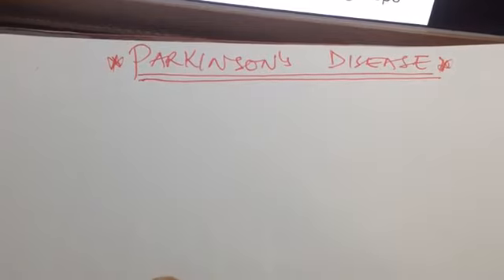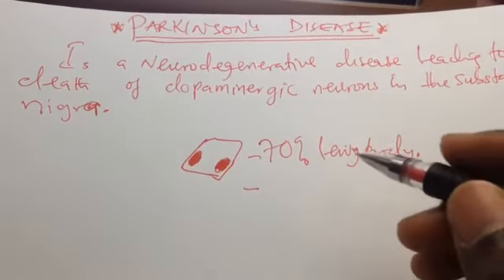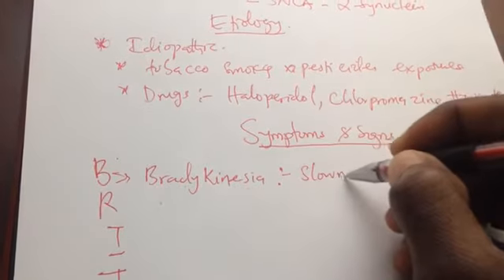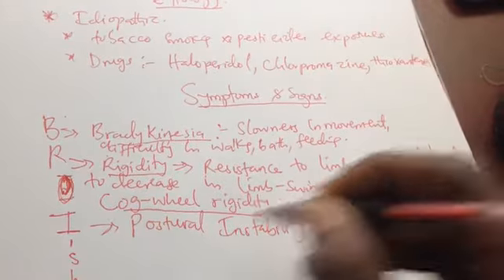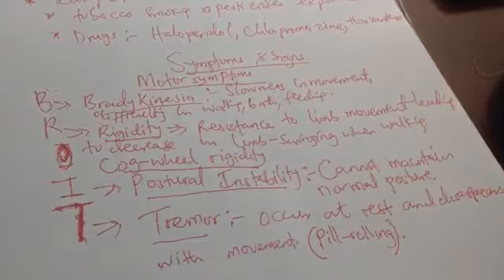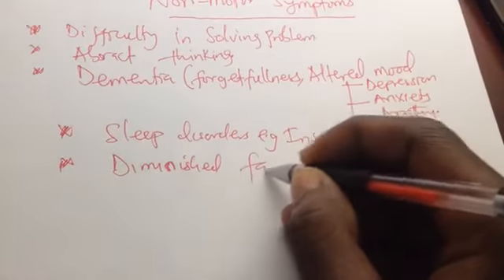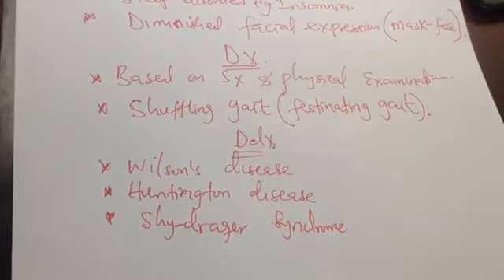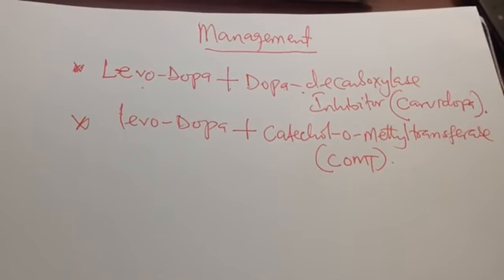Parkinson’s disease Symptoms and management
Parkinsons disease
Neurodegenerative diseases